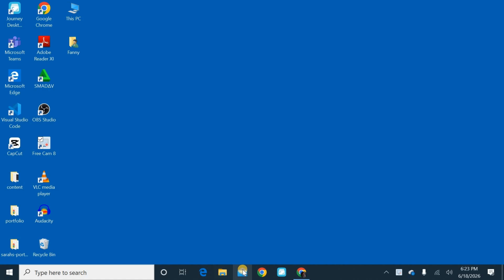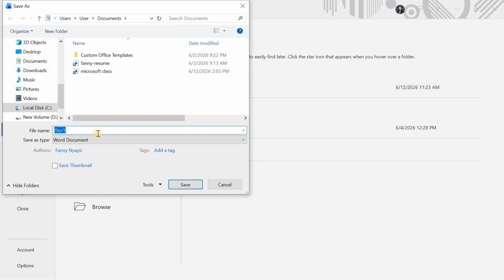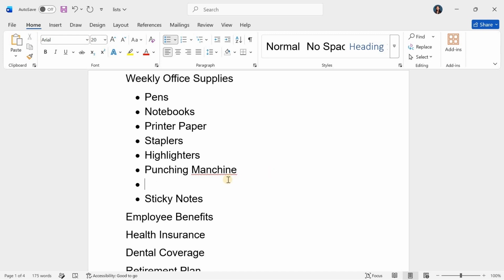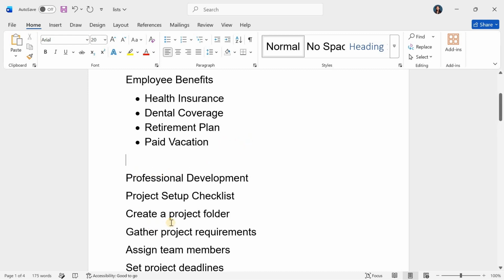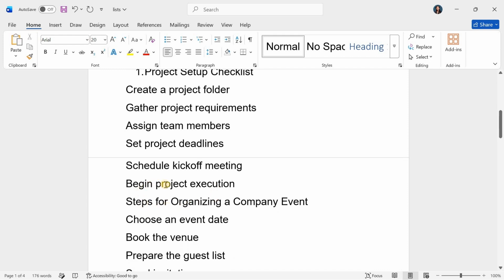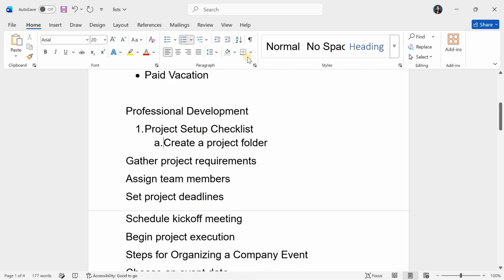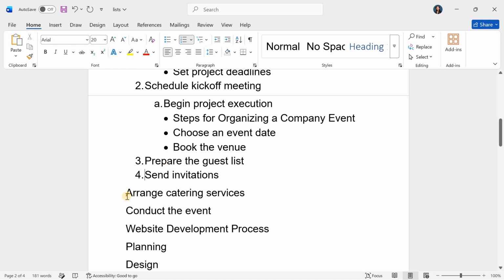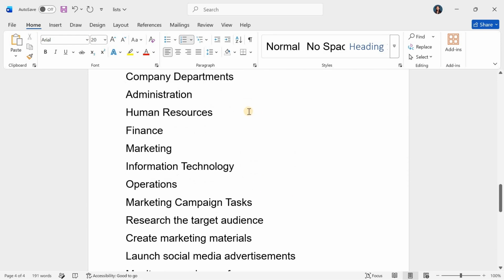Stop Struggling with Word Lists! Create Perfect Bulleted & Numbered Formats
Learn how to create bulleted and numbered lists in Microsoft Word with this easy step-by-step tutorial for beginners. In this video, you'll discover how to format lists, customize bullet styles, change numbering formats, and create professional-looking multilevel lists in Word.